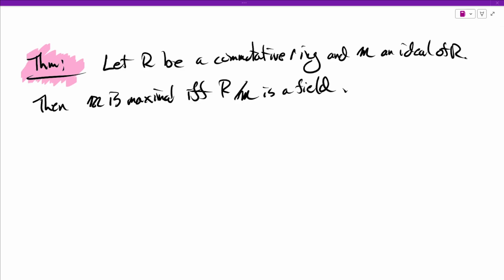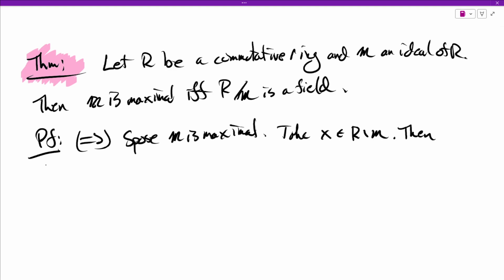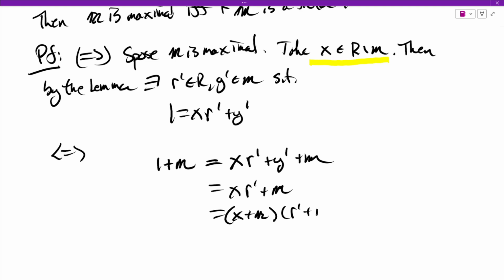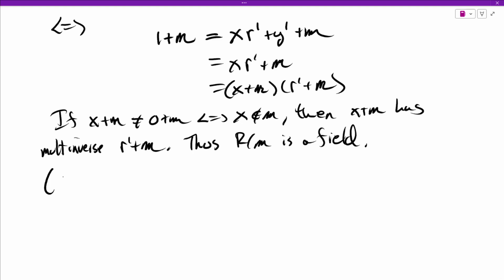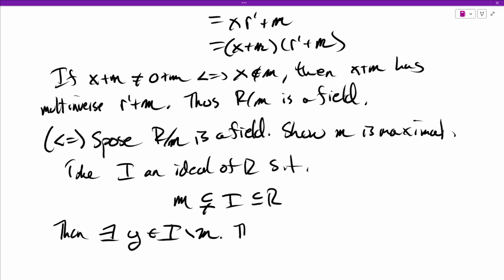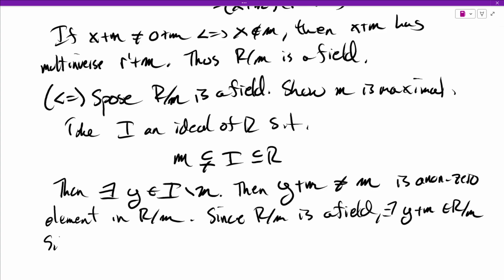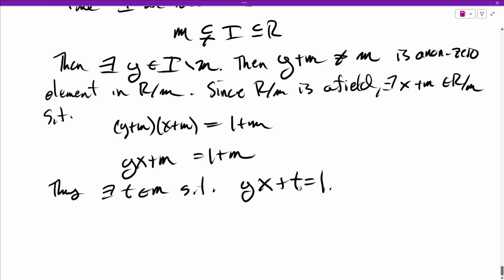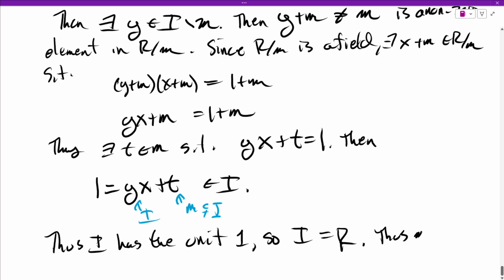Section 3.4, Principal Ideal Domains, Quotienting by Maximal Ideals